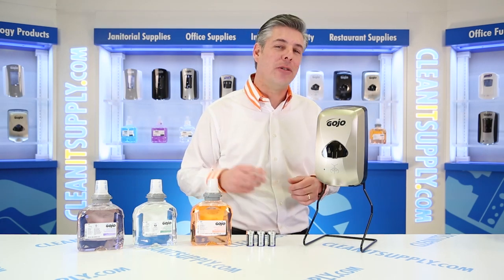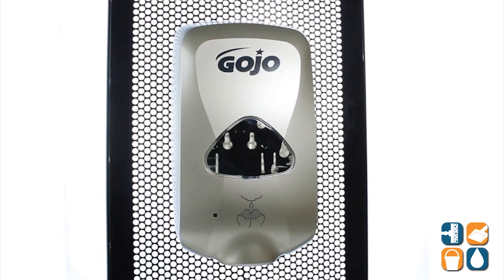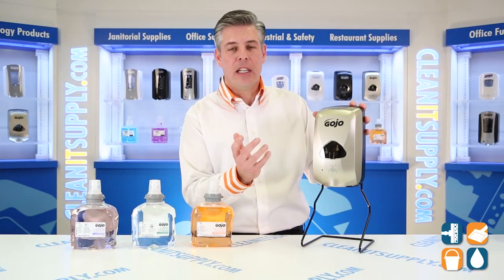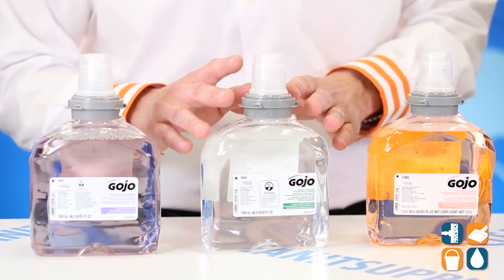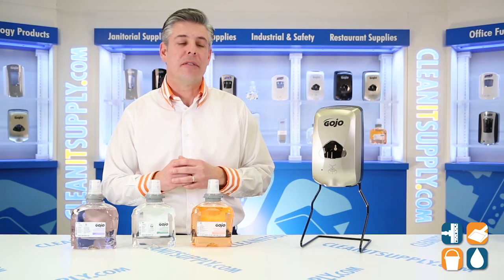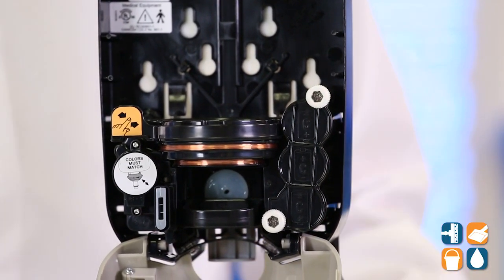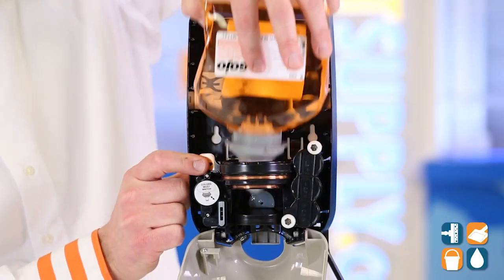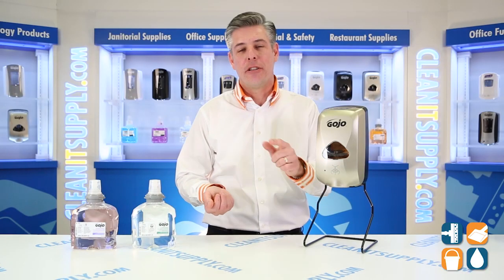Gojo 278912 TFX Touch-Free Foam Hand Soap Dispenser, Nickel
Want a germ-free restroom or break room use Gojo TFX Touch-Free Foam Hand Soap Dispenser.  After cleaning your hands the last thing you want to do is recontaminate them by touching a soap dispenser.  With this impressive touch-free dispenser (three C batteries not included) bacteria can not be spread back on to hands.  No worry about too much soap being dispensed there is a portion control to eliminate excess waste. Can be adhesively mounted to walls (included) or screwed in as well (not included).  Refills (sold separtely) snaps into place with a click no worry about having the dispenser open.